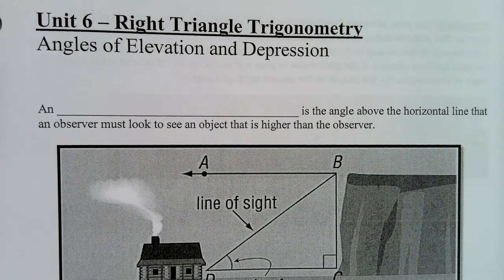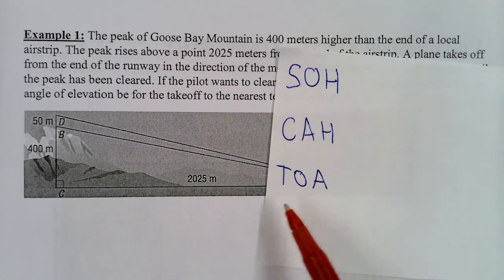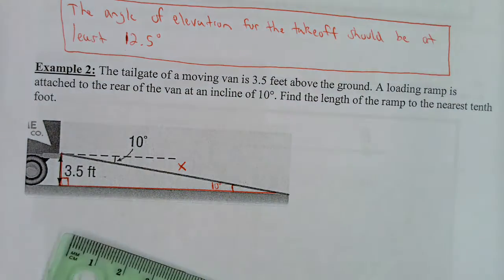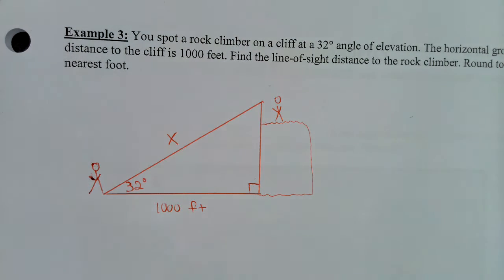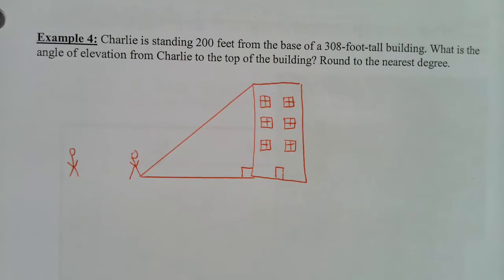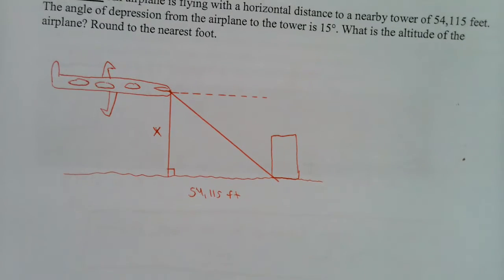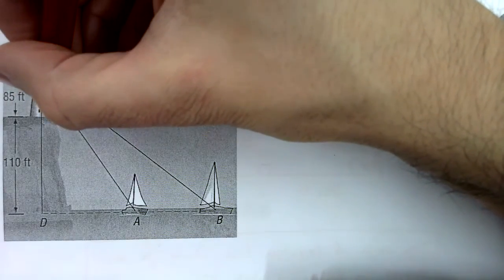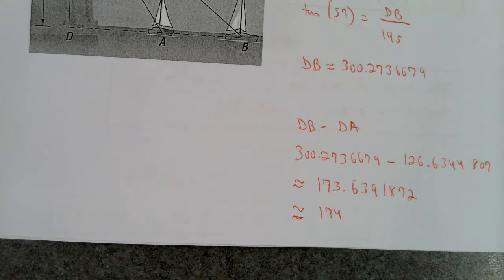Geometry Honors - Unit 6 Lesson 7 - Angles of Elevation and Depression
This video goes over how to solve trigonometric word problems involving angles of elevation and angles of depression.